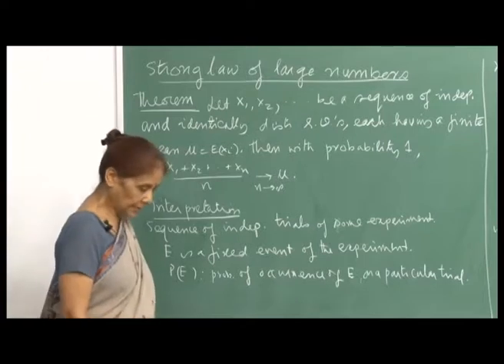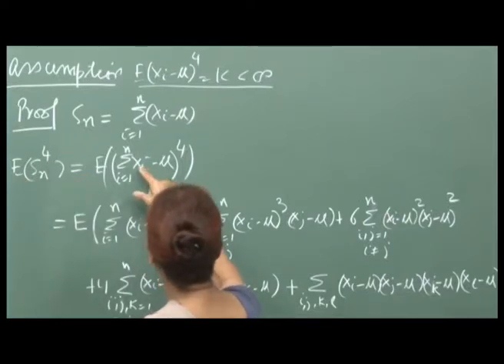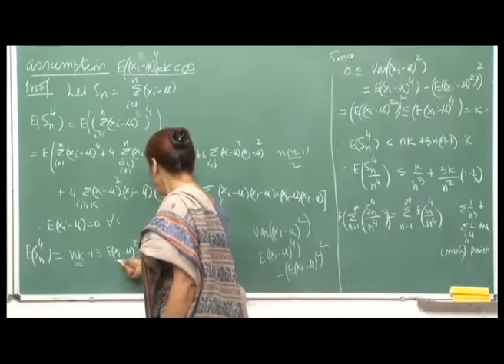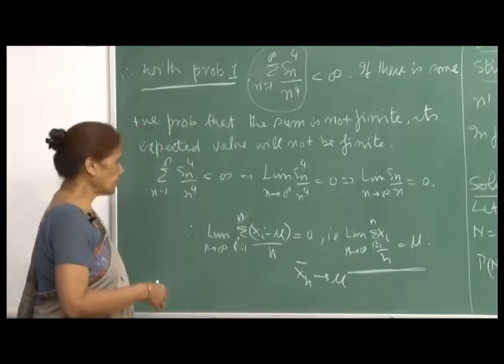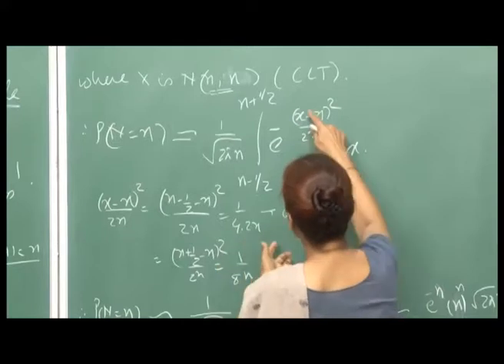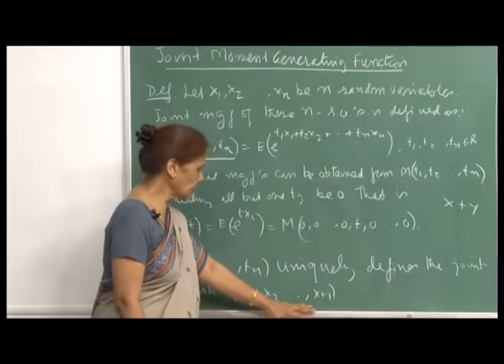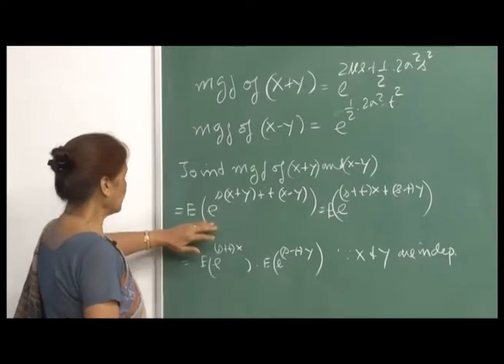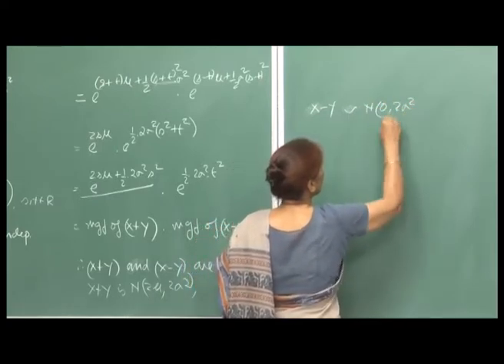Strong law of large numbers, Joint mgf